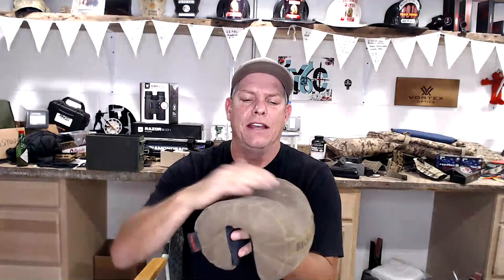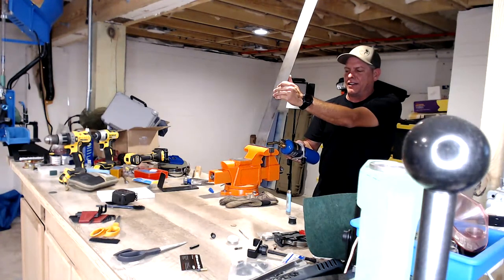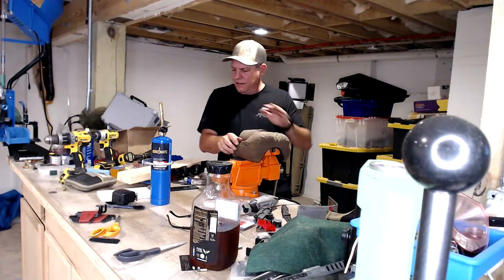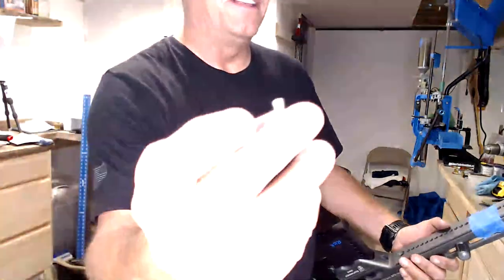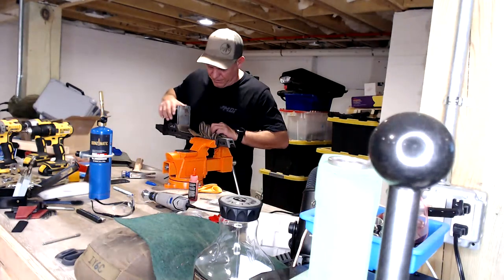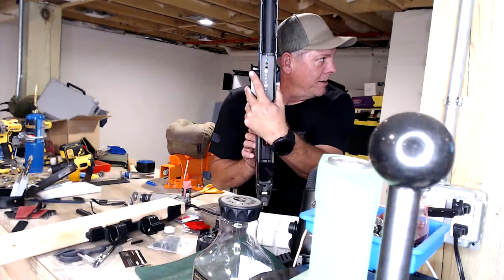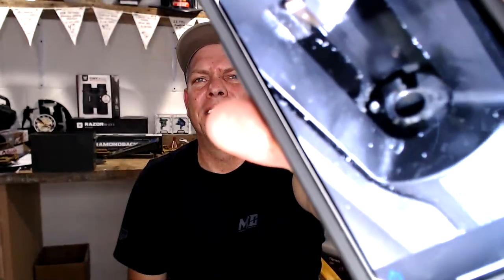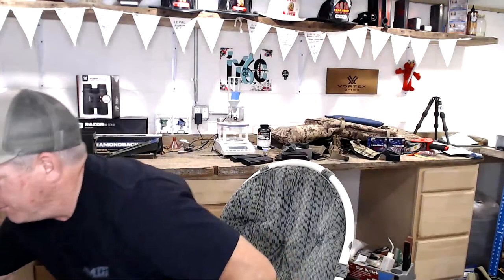Making a Barricade stop and bag rider Long chat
Isyour6covered Youtube